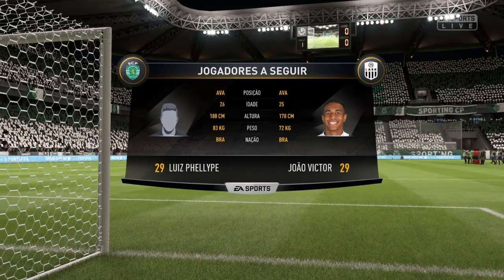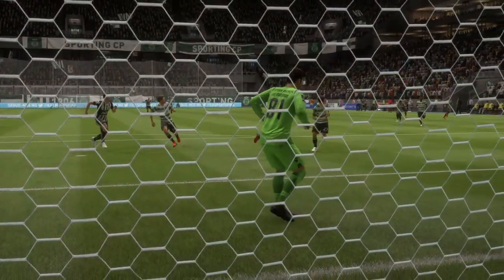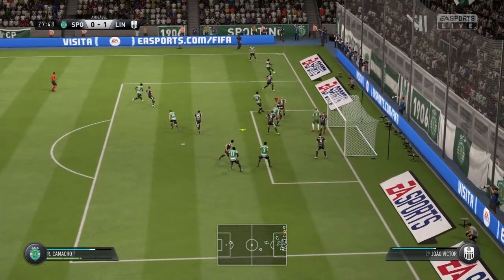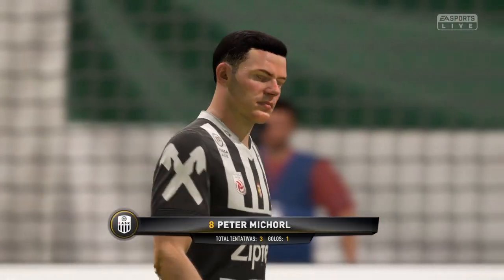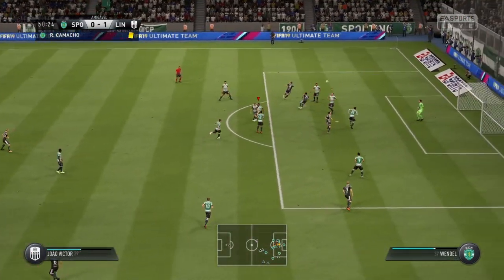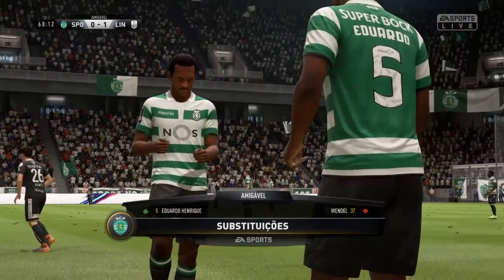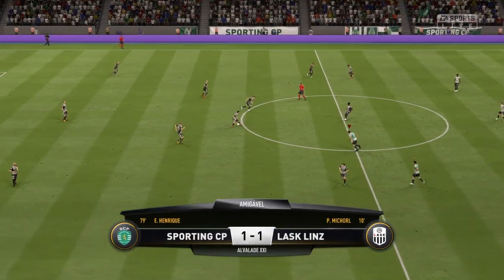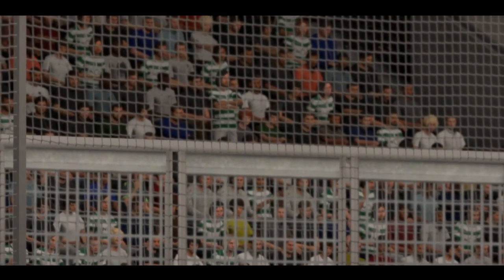FIFA19 UEFA Europa League, Sporting CP x LASK Linz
SHAREfactory™

UEFA Liga Europa, Grupo D - 2ª Jornada
PlayStation4, FIFA19
IA Profissional